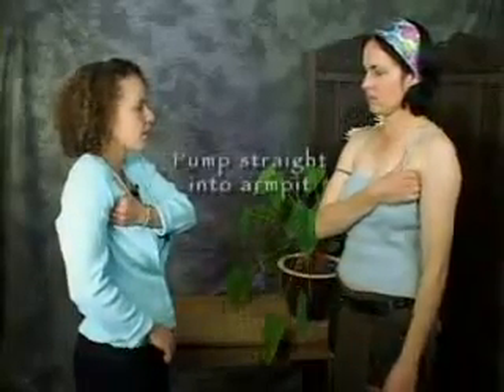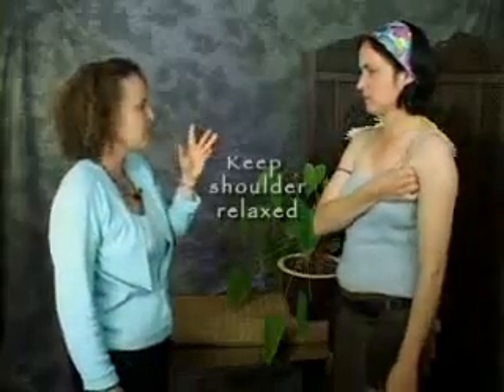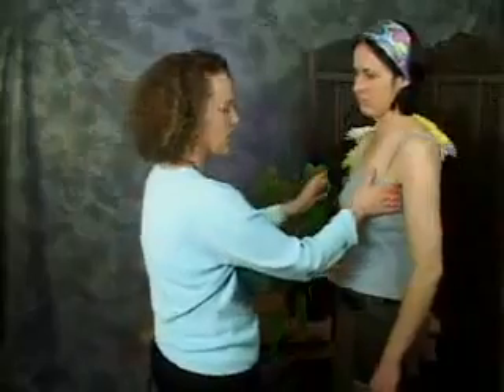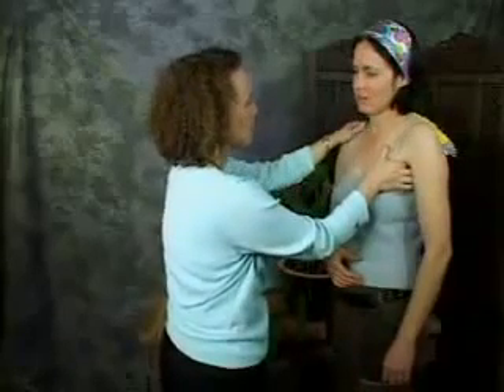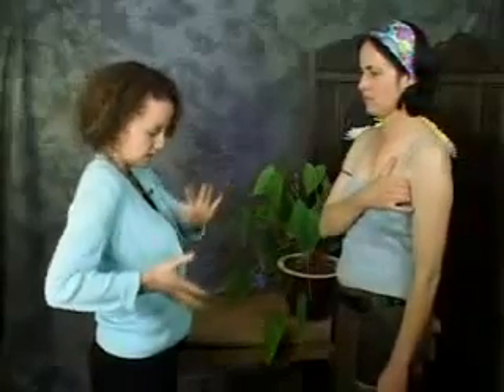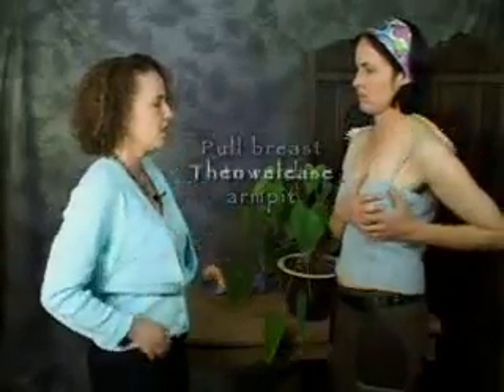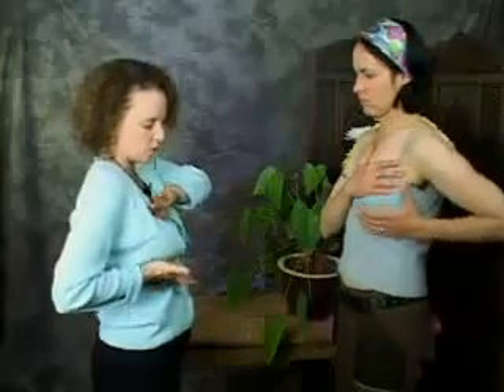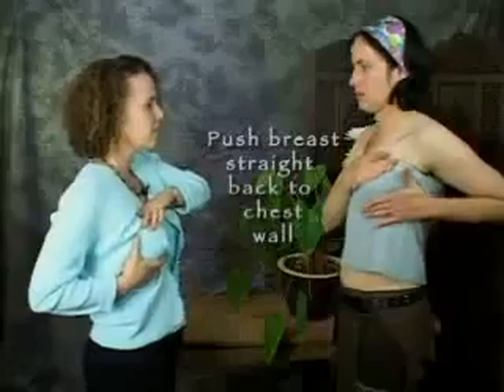Breast Self Exam